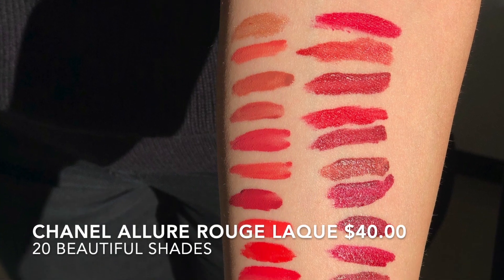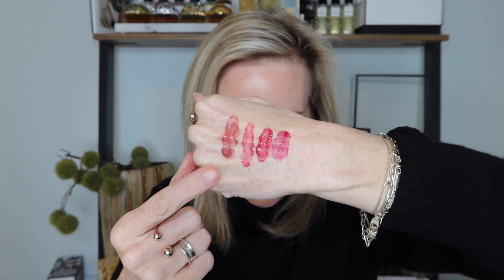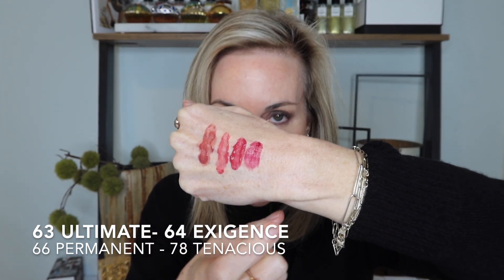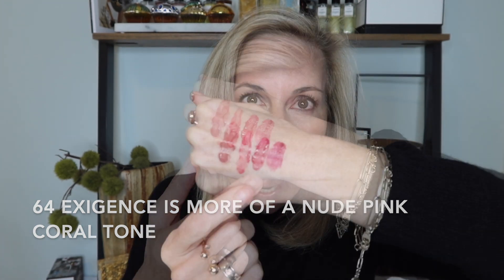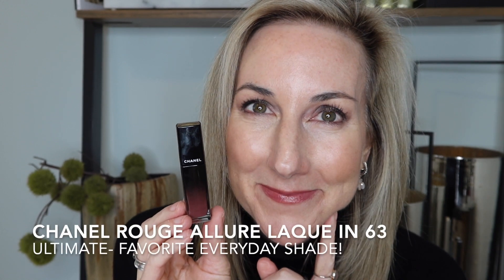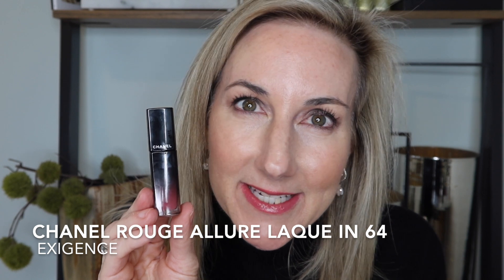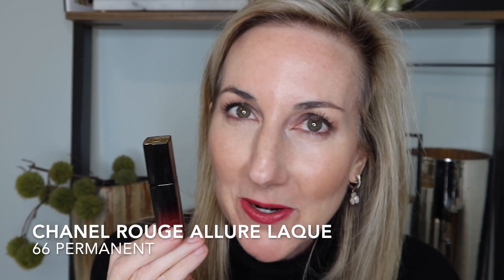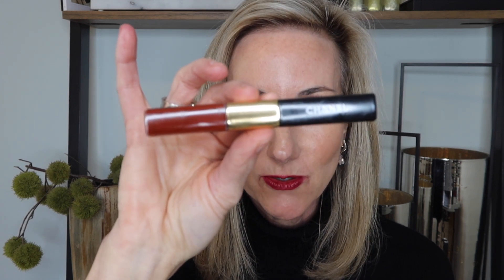NEW! CHANEL ROUGE ALLURE LAQUES | TRY-ON and SWATCHES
Today, we are playing with some NEW CHANEL!  Woo hoo!  Chanel just launched the Rouge Allure Laques and today I am playing with 4 of them!  I will be swatching and trying them on my lips and well as talking about the difference between the Rouge Duo Ultra Tenues!  I hope you enjoy this video and let me know if you will be picking up any of these lip products.

PRODUCTS MENTIONED:
CHANEL ROUGE ALLURE LAQUES:
63 Ultimate
64 Exigence
66 Permanent
78 Tenacious

Byredo Corporate Colours
Chanel Stylo Yeux in Celadon
Chantecaille Faux Cils Longest Lash Mascara
Hourglass Mini Palette

Fragrance of the Day - Chanel Sycomore
This pure, majestic fragrance is composed around the smoky scent of vetiver, with notes of cedar and vanilla.

Sweater- Reformation Cashmere

Diamond Necklace
Alyssa Necklace
Rebecca Necklace
Milo Earrings
Rowena Bracelet
David Paper Clip Bracelet
Rowena Bracelet